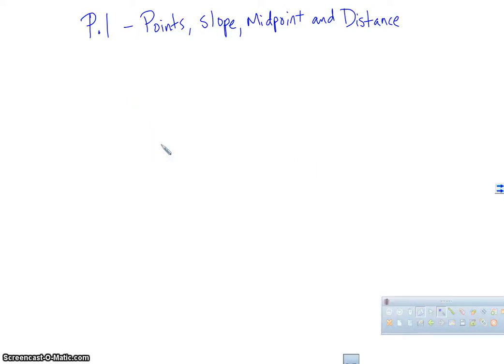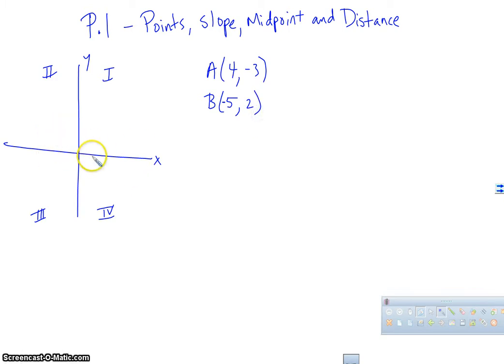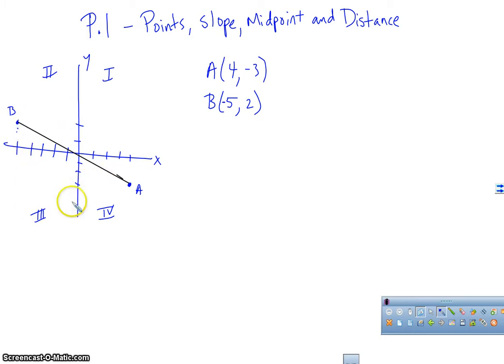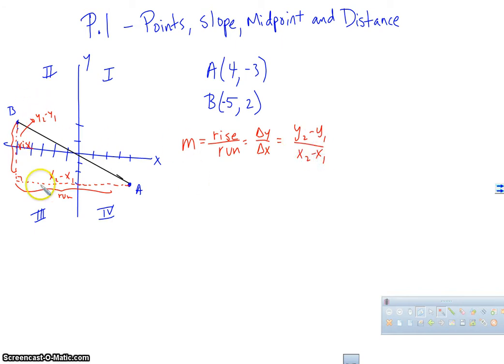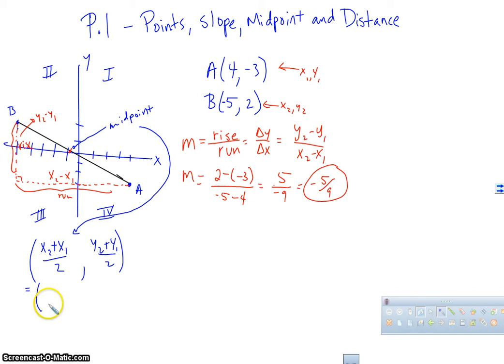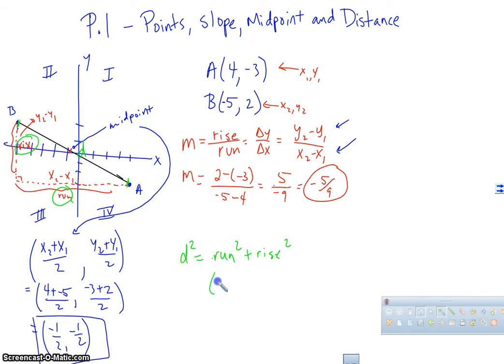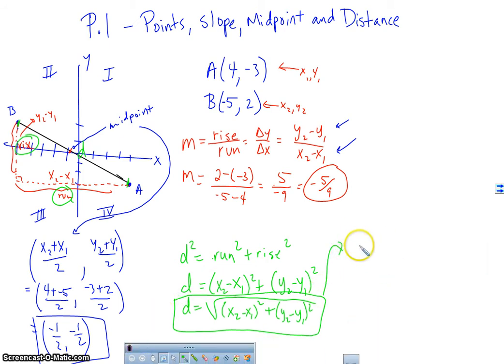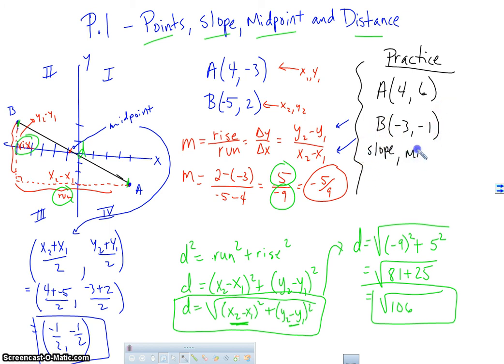P.1 - Points Slope Midpoint and Distance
In this video I go over finding the slope, using the midpoint formula and the distance formula.